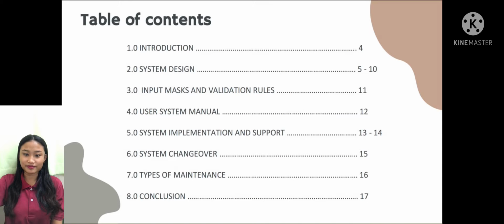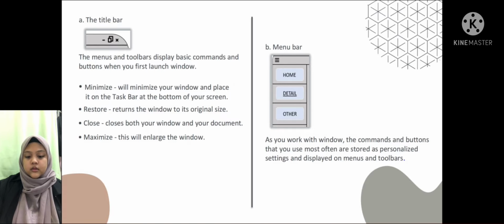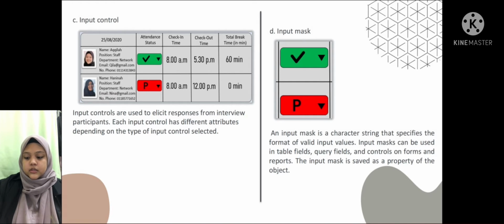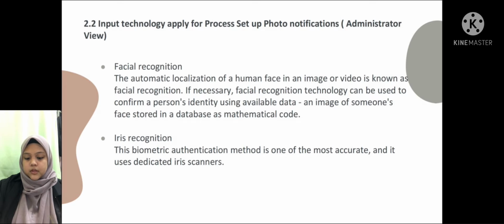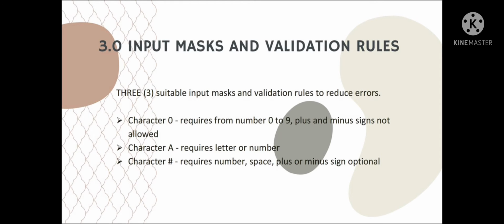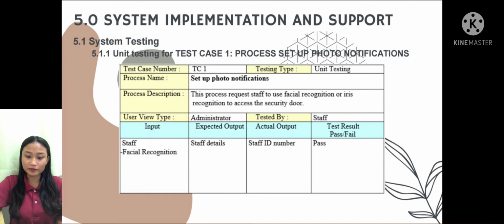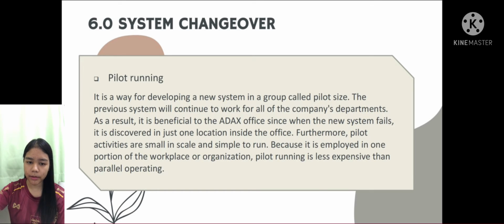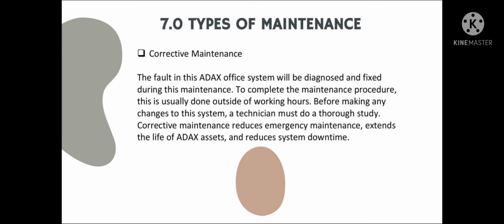DFC40243 System Analysis and Design | Mini Project 2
DFC40243 SYSTEM ANALYSIS AND DESIGN | POLITEKNIK BALIK PULAU

Lecture 👇🏻
-NORAZLINA BINTI OTHMAN

Group Member 👇🏻
-SUVEMUN
-SULISSA
-AQQILAH
-HANINAH